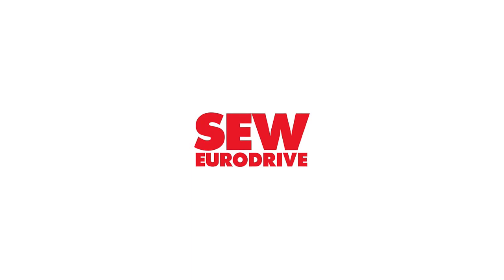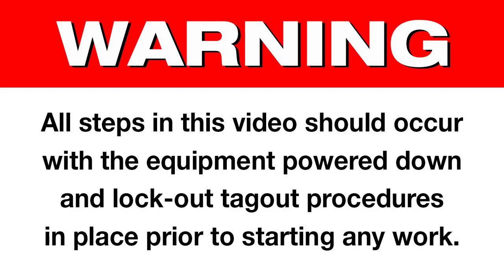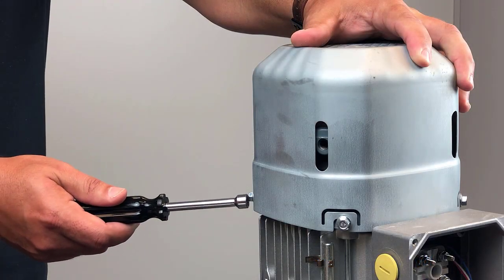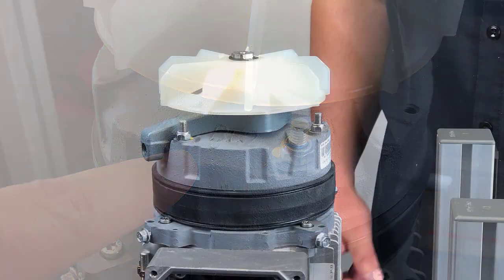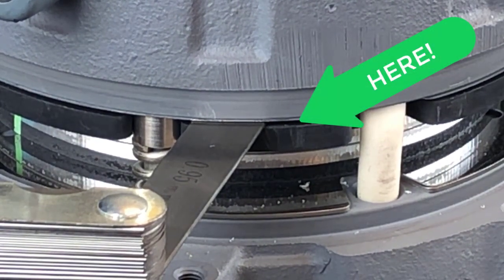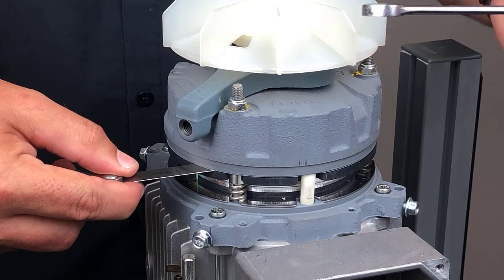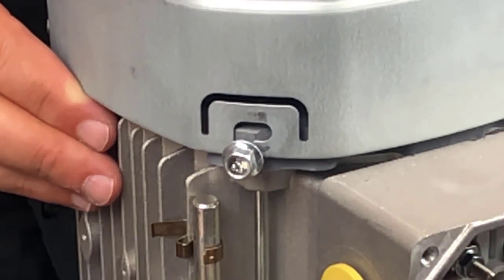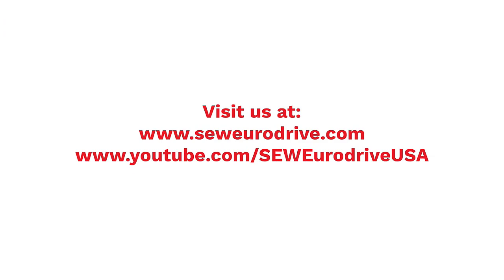Brake adjustment on an AC motor from SEW-EURODRIVE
This video will show how to safely access the brake disc on an SEW-EURODRIVE gear motor in order to determine adjustment, adjust the brake safely and properly and reinstall all components to working order.

For additional details and brake adjustment settings for your specific AC motor from SEW-EURODRIVE , download the Operating Instructions PDF